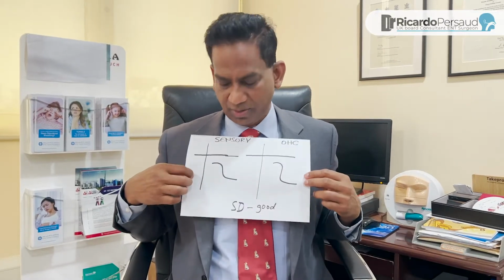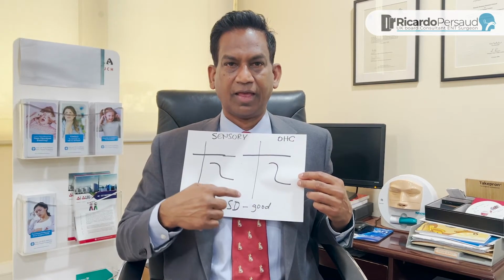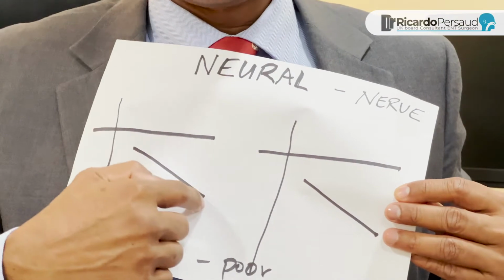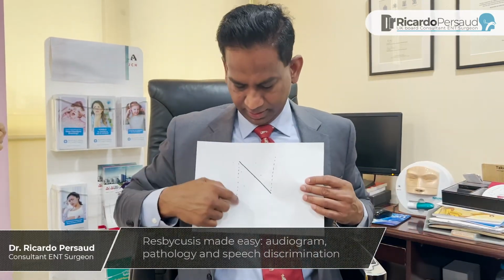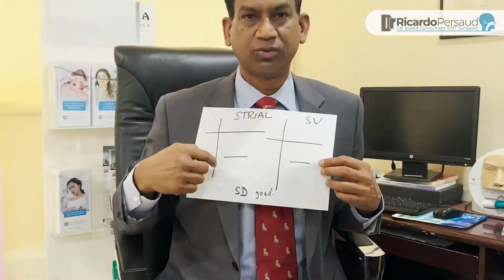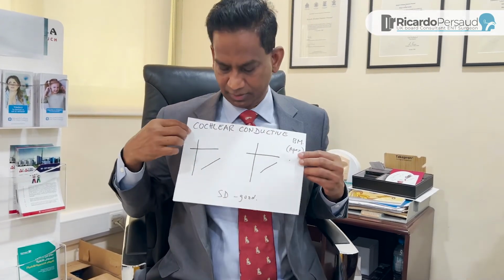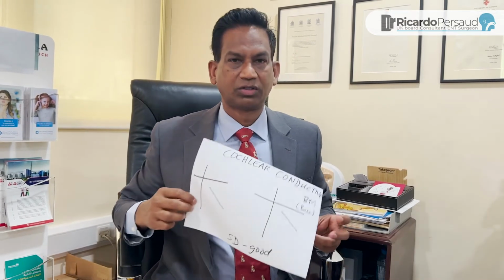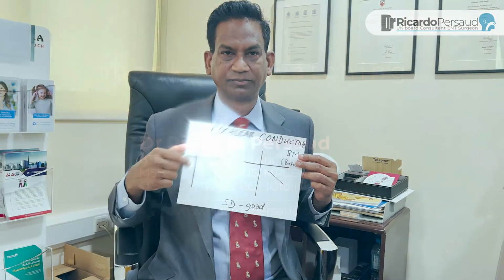Dr Ricardo - Education Series | Presbycusis made easy:Audiogram, Pathology and Speech discrimination